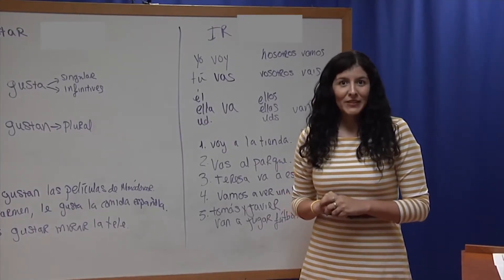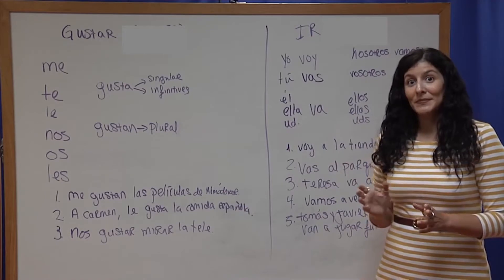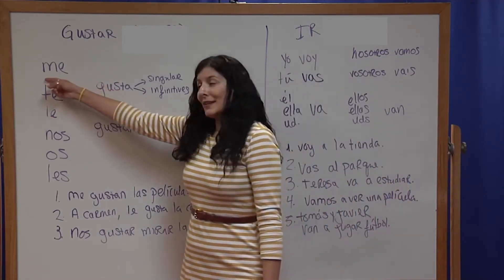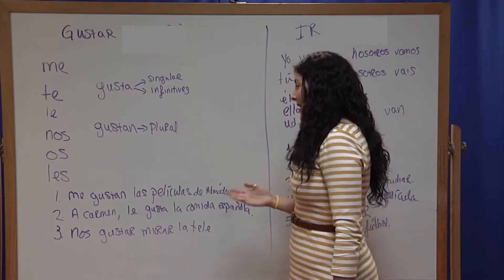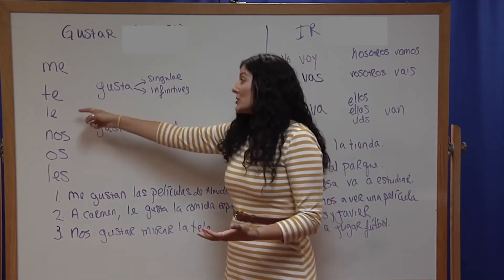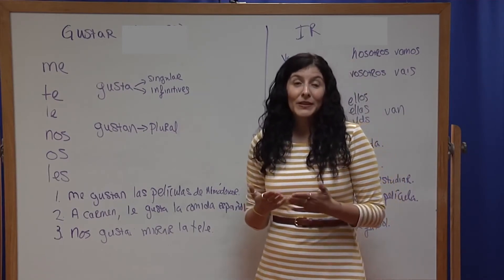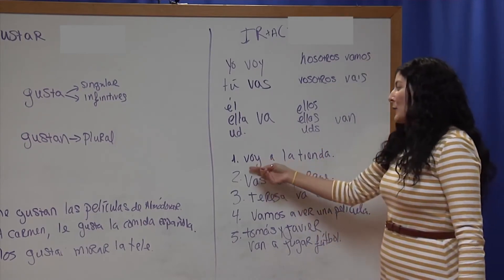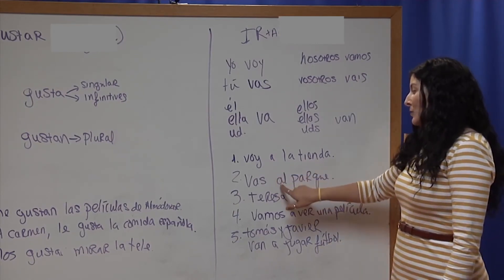Los verbos gustar e ir updated